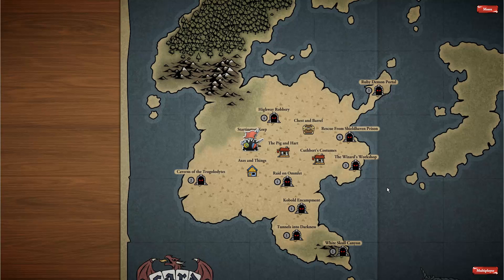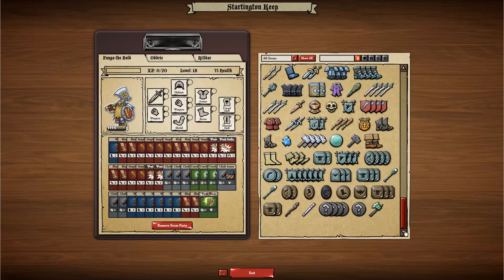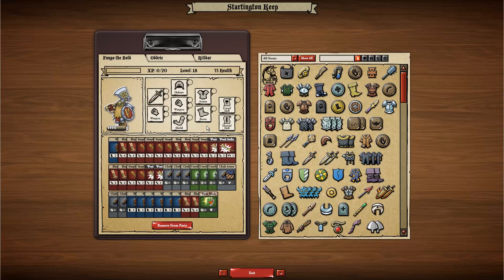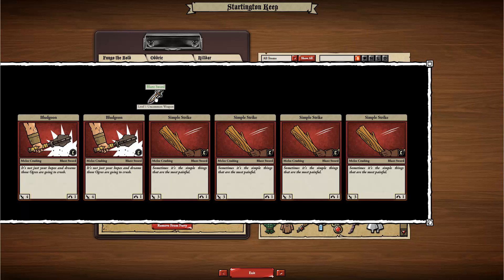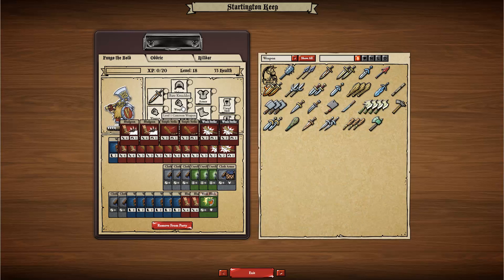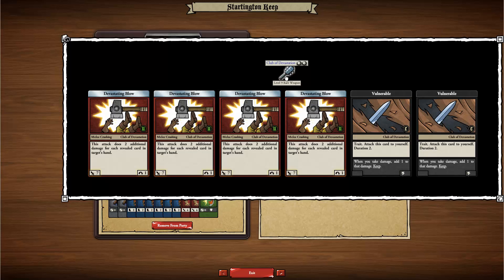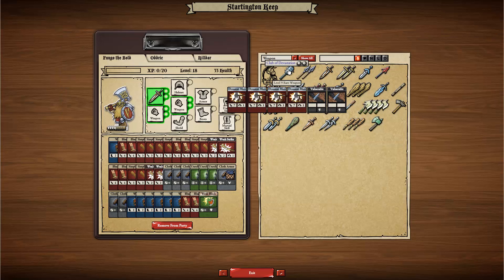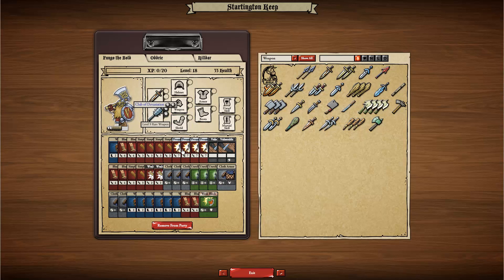Card Hunter Video Diary Trailer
- Irrational Games co-founder and Director of Development on BioShock, Jonathan Chey announced the founding of Blue Manchu, a new independent development studio dedicated to innovative strategy and simulation gaming and as well as a collaboration with Richard Garfield, creator of Magic: The Gathering, on Blue Manchu's first game, Card Hunter.
Blue Manchu is a loose collective of industry veterans making games that probably would not be funded within the prevailing industry models. Chey was one of the two owners of Irrational when that studio was sold to Take 2. After directing the development of BioShock, Chey left Take 2 in order to pursue game development free of the constraints of big studio development. Blue Manchu has brought together a group of other ex-Irrational developers with the same vision, including Ben Lee, art director from Freedom Force, indie-legend Farbs, of Captain Forever fame and Dorian Hart, a designer whose credits include Ultima Underworld 2 and the original System Shock.

Card Hunter is is an innovative new take on strategy gaming that lets its developers flex their turn-based gaming muscles in a way that they never could have as part of a bigger outfit. "Instead of making the game we think the market wants, we're making a game we want to play" says Chey. "We have the luxury of being able to do that and we're not going to waste that chance. At Irrational I had the privilege of working with co-founders Ken Levine and Rob Fermier on some amazing games like System Shock 2, Freedom Force and BioShock. Those successes have given me the opportunity to explore gaming territory that would never get funding through normal channels."

To make that vision happen, Blue Manchu has also obtained the help of the father of collectible card-gaming, Magic designer Richard Garfield and Skaff Elias, inventor of the Magic pro-tour. With their expertise and advice, Card Hunter will have all the twists and turns of Magic but which requires learning a whole new set of strategies. "I am very interested in computer games that feel like board games - that have the mechanics of a board game but the convenience and speed of a computer. If you like board games, card games or role-playing games, I think you'll love Card Hunter." added Richard Garfield.